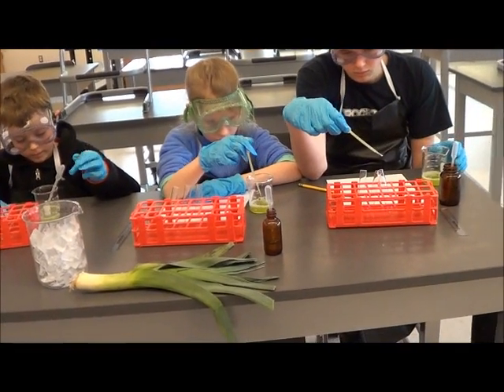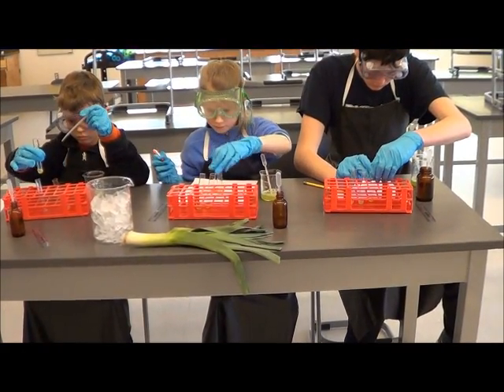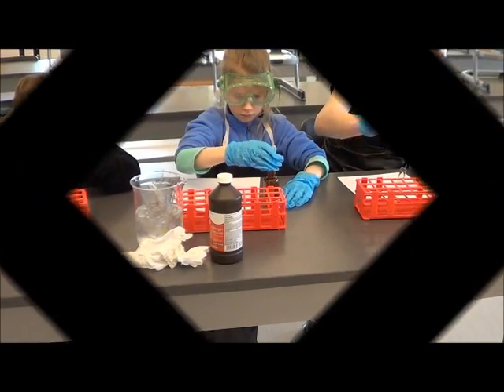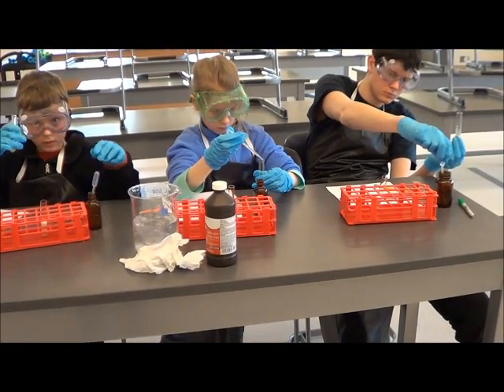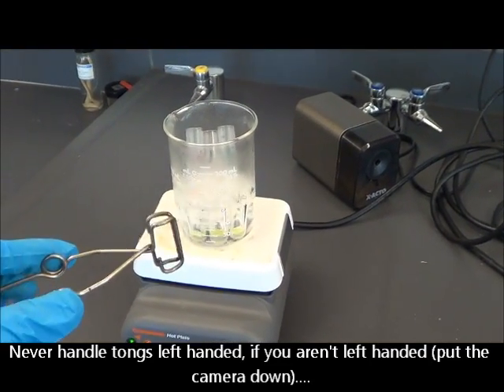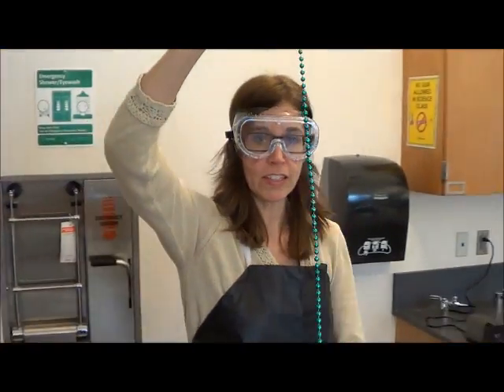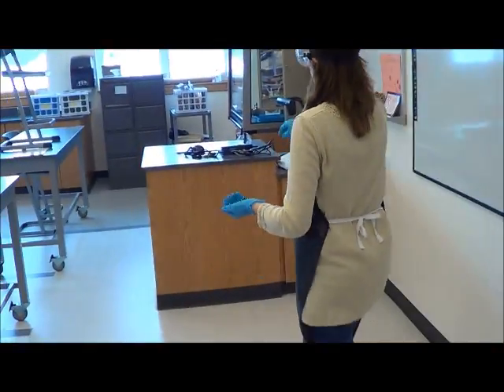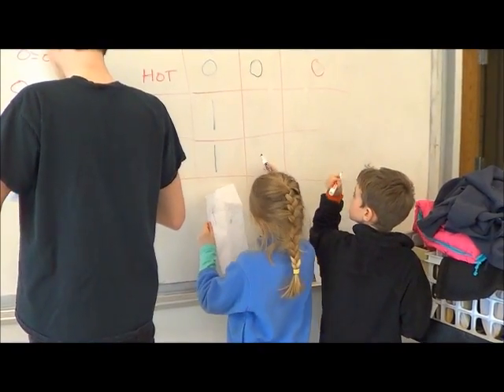Catalase Temperature Lab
The Effect of Temperature Changes on Catalase Activity (Catalase Lab, Day Two).  In class, you will also have the option of testing the effect of different pH environments on Catalase Activity